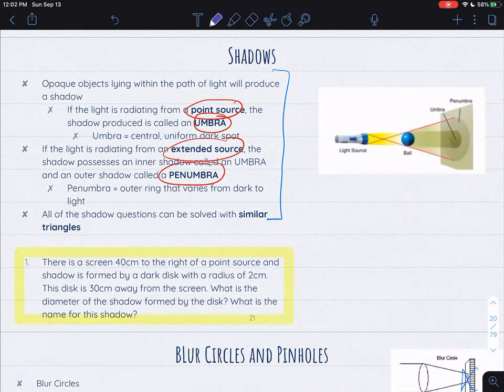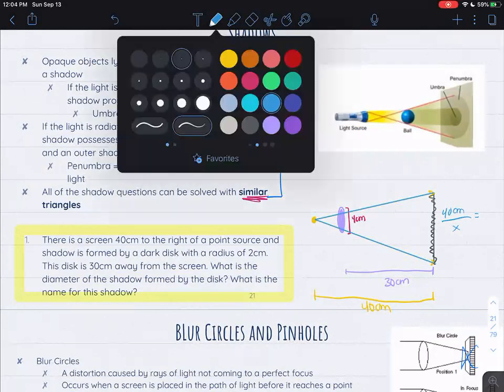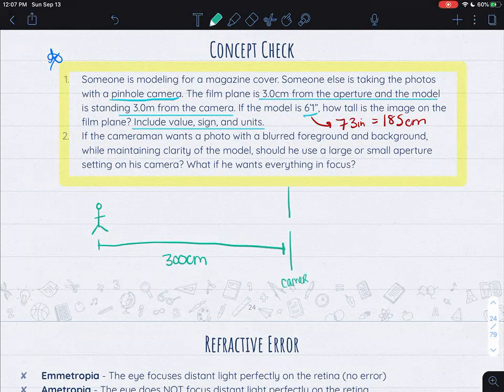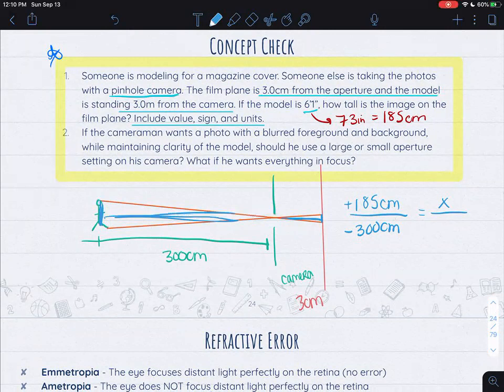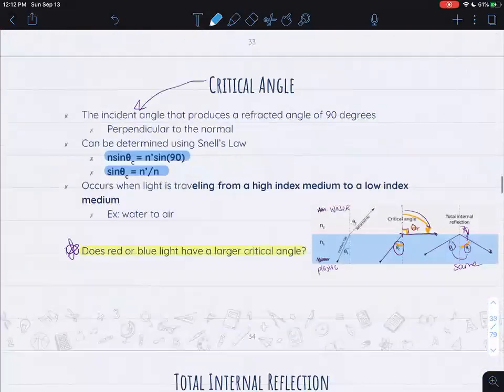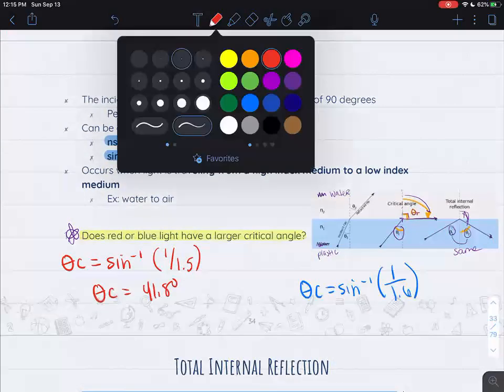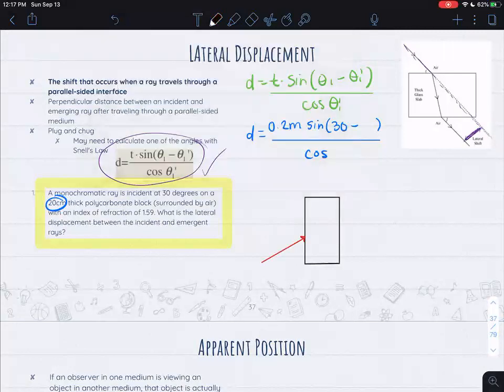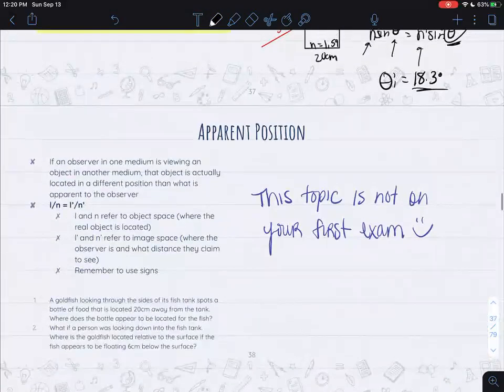Theoretical Optics Exam 1 Review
Here are the problems that we didn't get to during the BSK review!